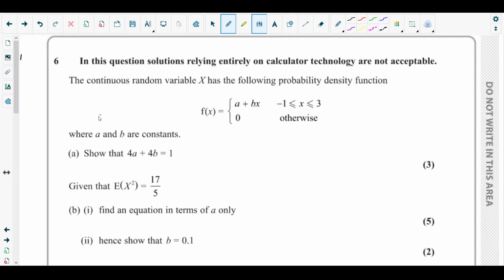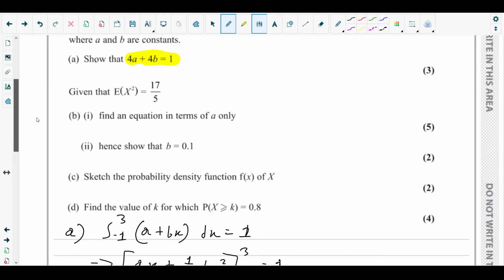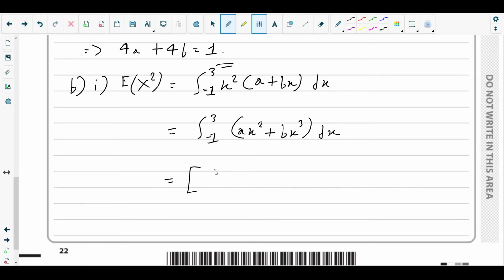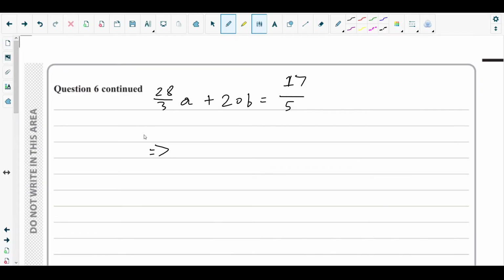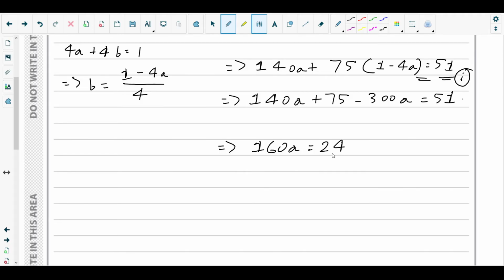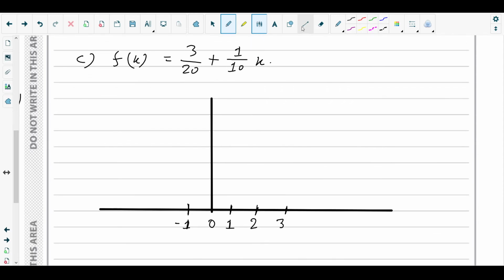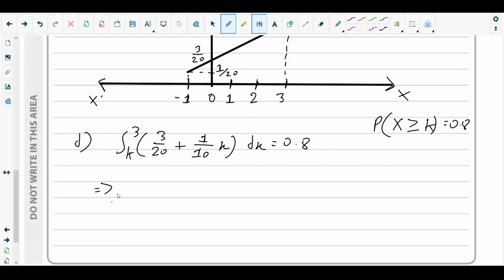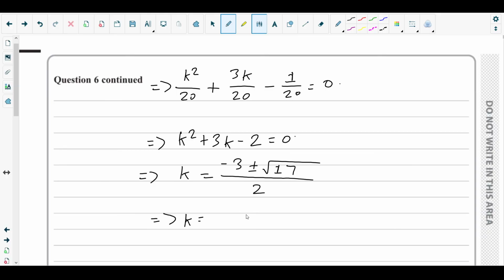Q.NO.6-Continuous Random Variables, Integration, PDF, CDF, Expectation Mean & Sketching PDF.